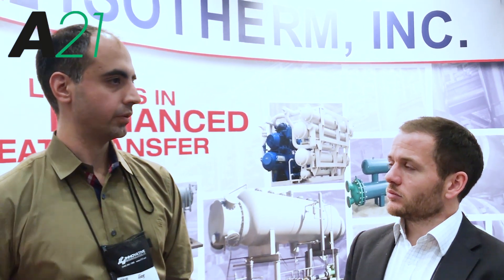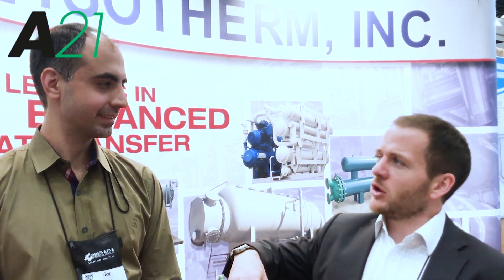Isotherm introduces new low-charge ammonia evaporator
Adnan Ayub, President and CEO of isotherm, explains to Derek Hamilton, shecco, how the company's new product will help keep the ammonia charge low in refrigeration plants.

The interview with ammonia21.com took place last month at the IIAR 2018 Natural Refrigeration Conference & Expo.